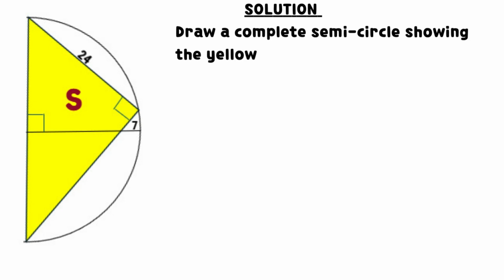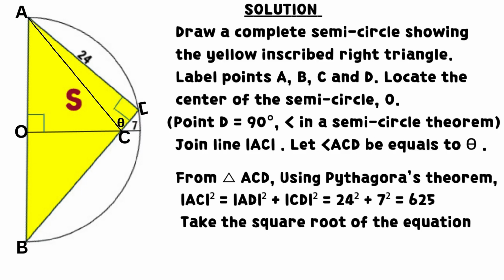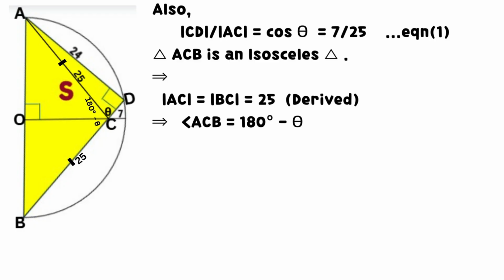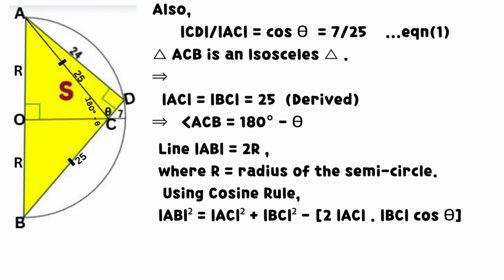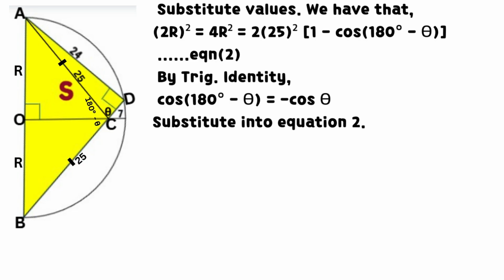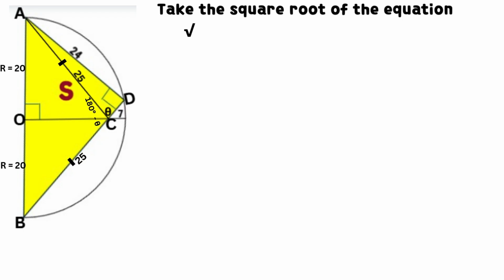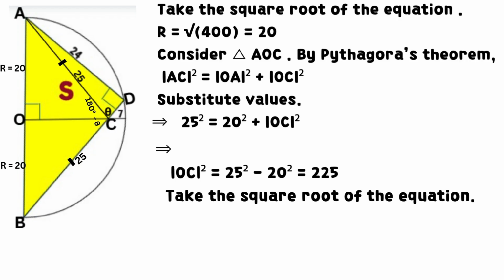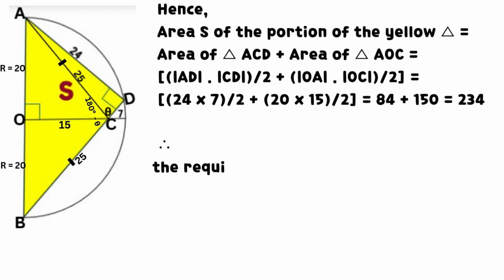What Is The Area S Of The Quarter Circle?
In order to solve this tartical geometric question, we  made use of the fact that the given angle subtended at the circumference of the circle is 90°. This obey that the angle in a semi-circle is 90°. With this clarification, we know that Area S is a part of an inscribed yellow right  triangle whose hypotenuse is the diameter of the semi circle.
  We now made necessary line construction, use required properties of a triangle including isosceles triangle properties, pythagora's theorem, basic arithmetic and algebraic processes to find the area S of the quarter circle.

For More on how to find the required area S of the quarter circle, we recommend that you watch the lecture video.
Do not forget to click the notification button to text message whenever new video is uploaded into the channel.